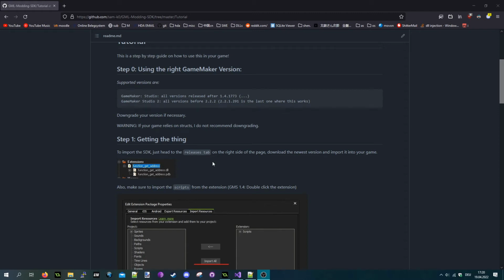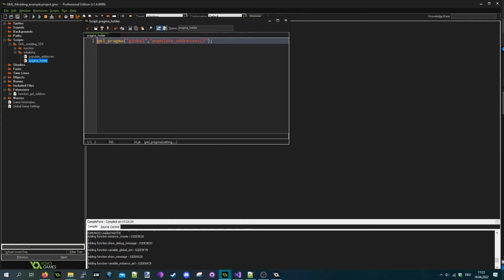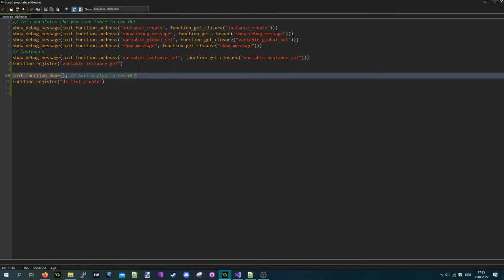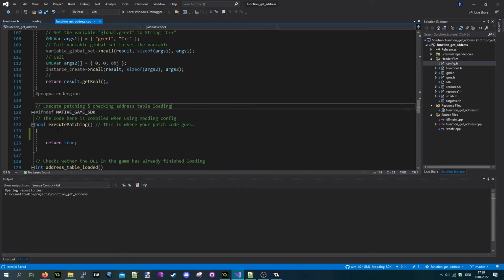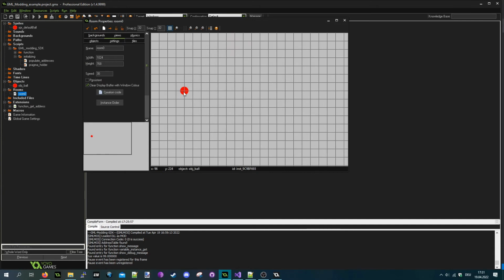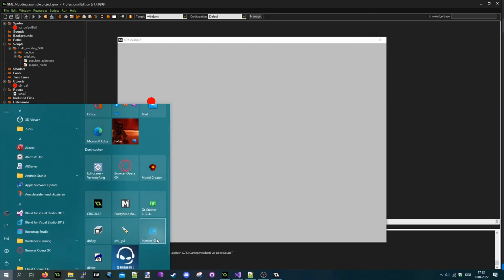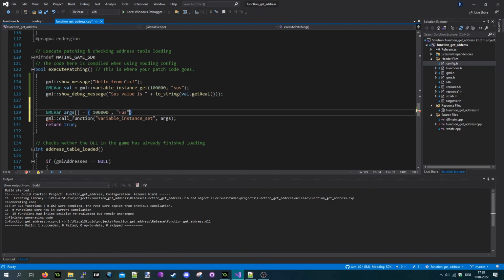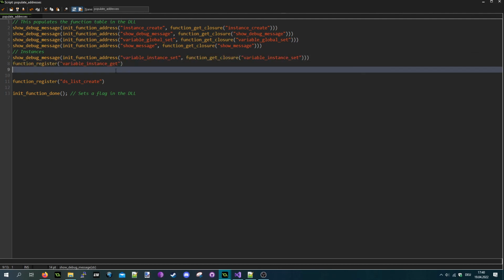GML Modding SDK Tutorial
If you have questions, write a comment.